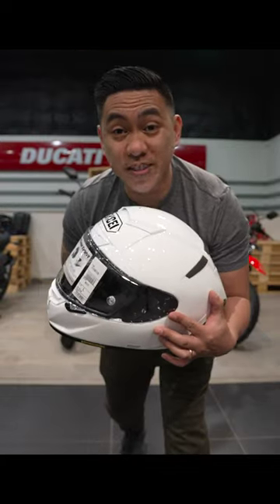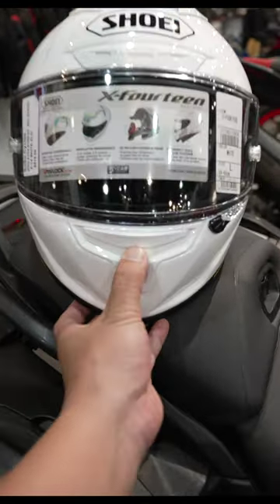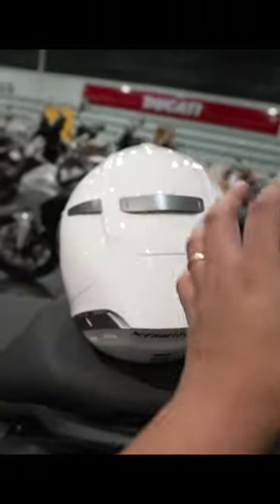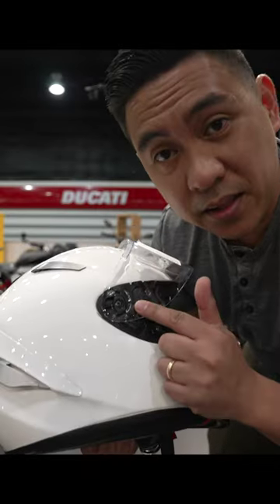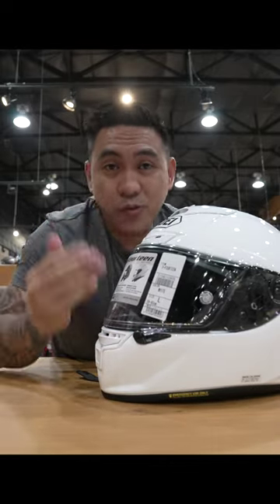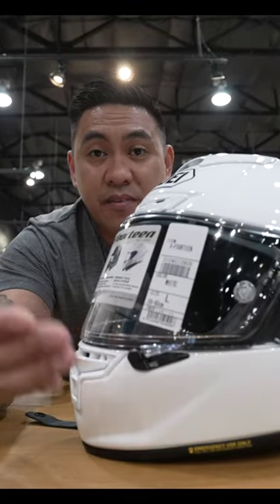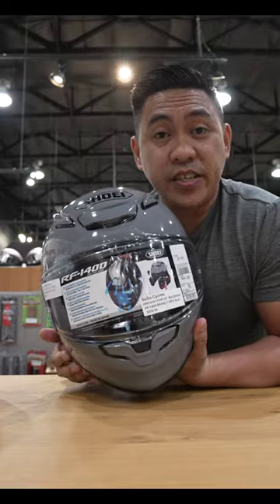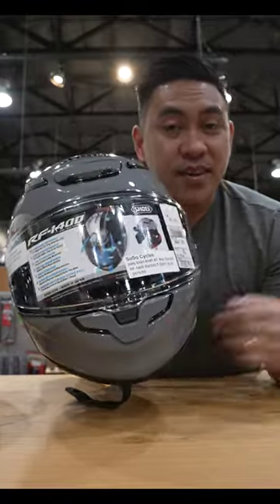Shoei X Fourteen